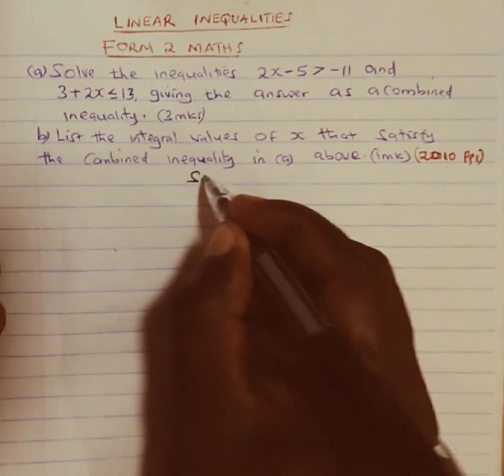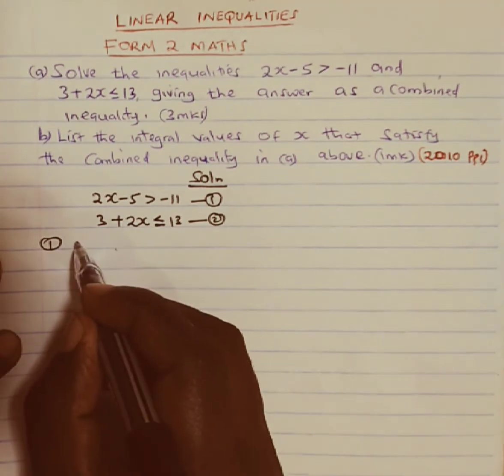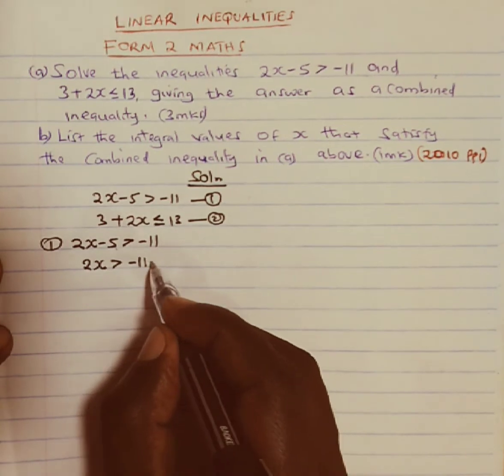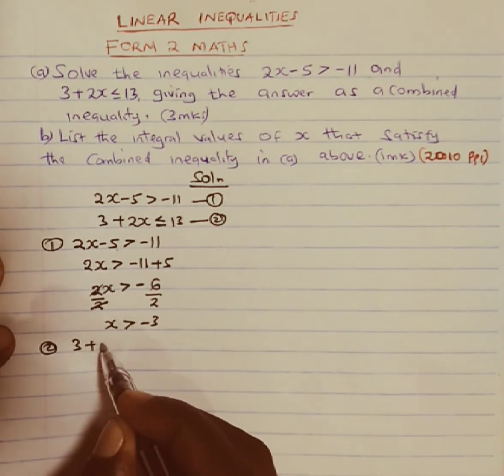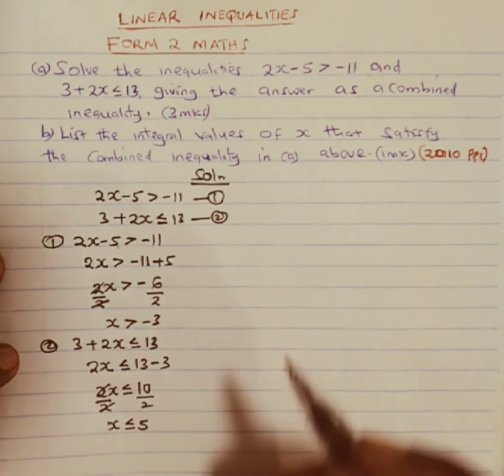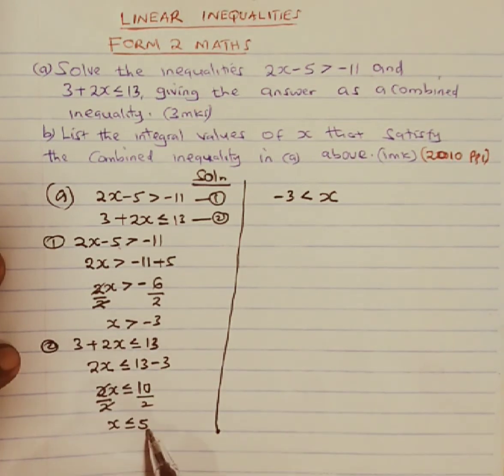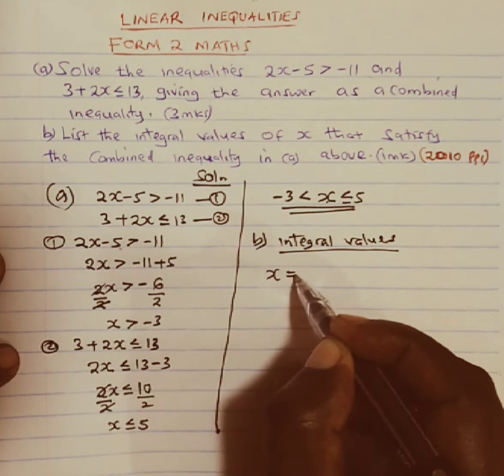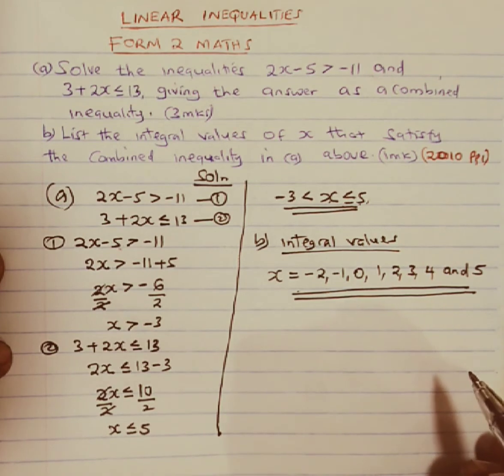LINEAR INEQUALITIES. FORM 2 MATHEMATICS.